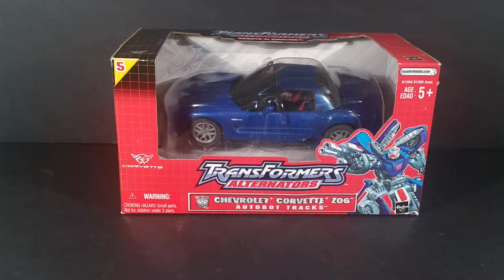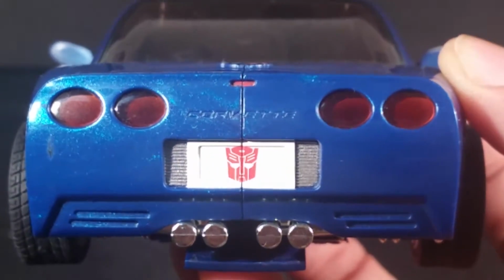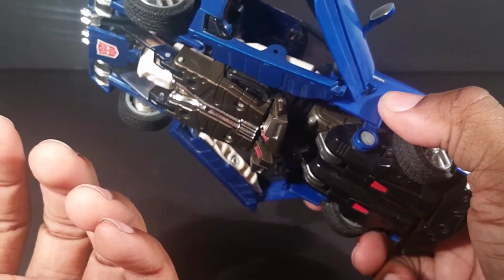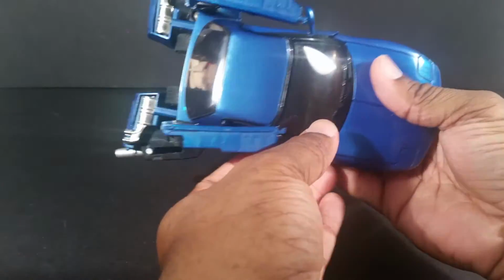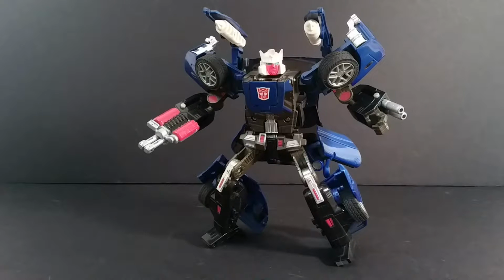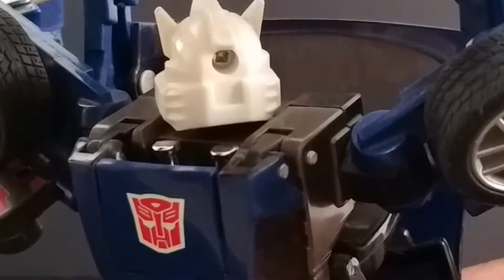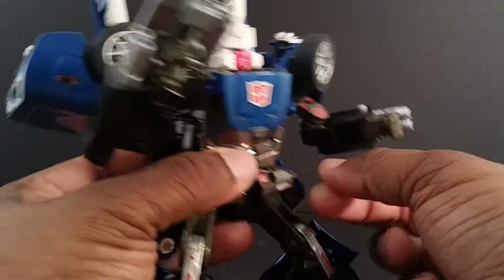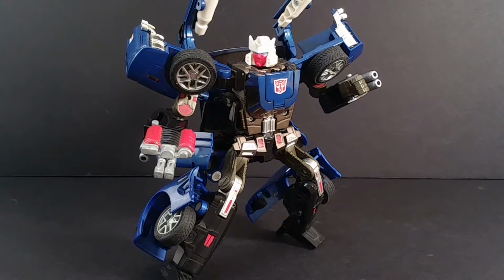Transformers: Alternators Autobot Tracks CHILL REVIEW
Transformers: Alternators Robots in Disguise Chevrolet Corvette Z06 Autobot Tracks.